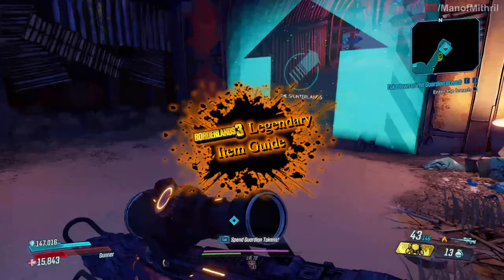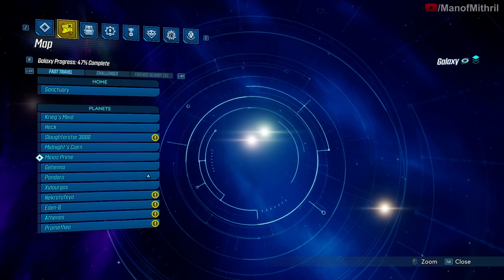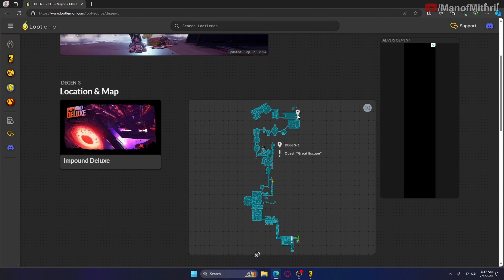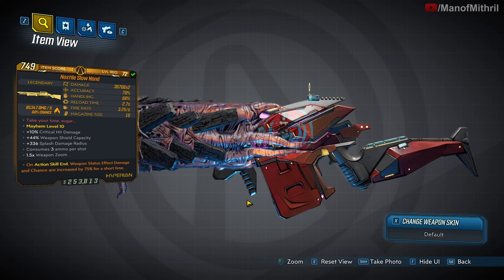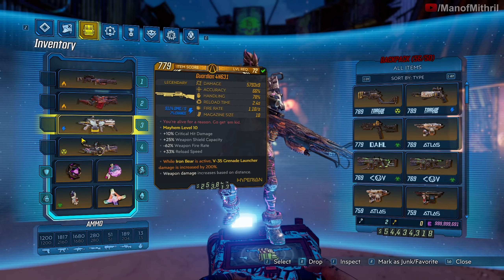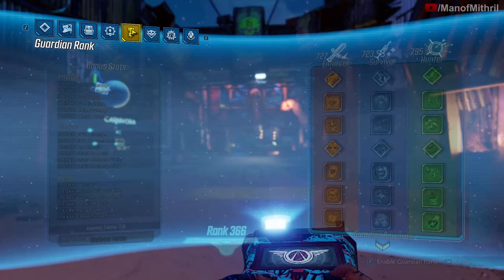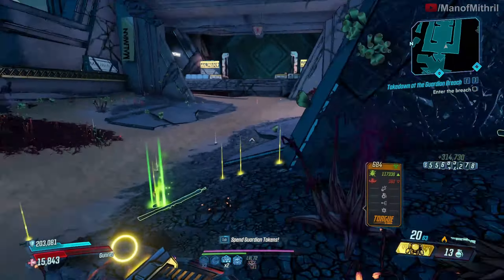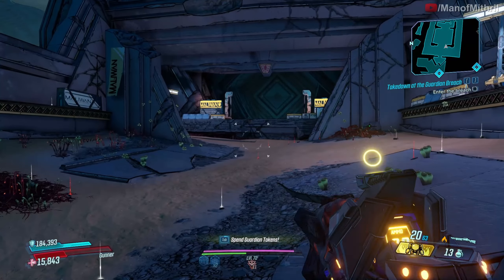Legendary Item Guide | Slow Hand | [Borderlands 3]